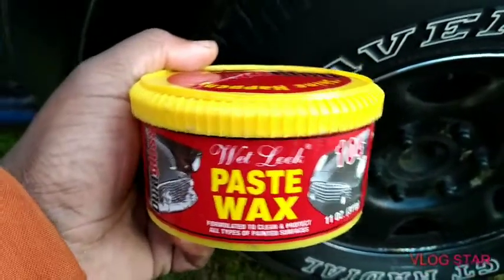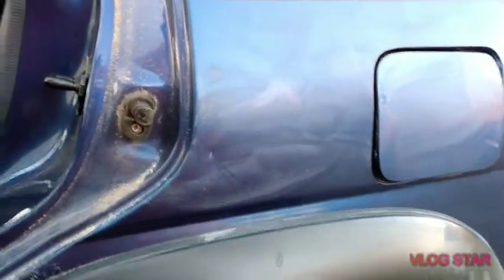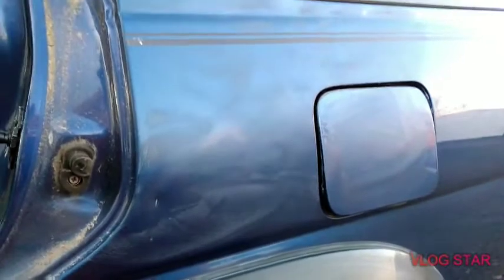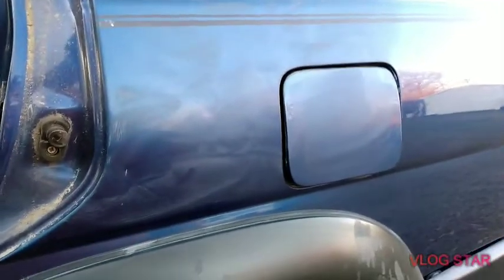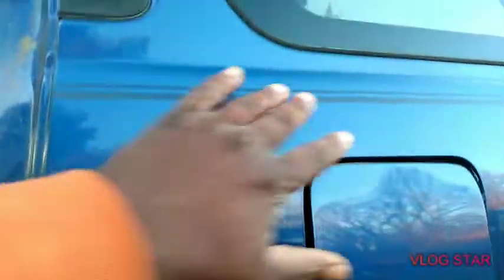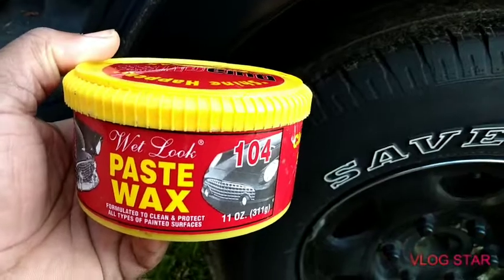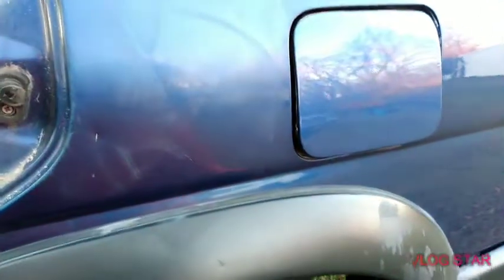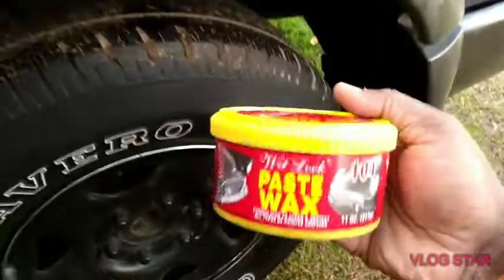duragloss 104 is a great winter protection product also one and done